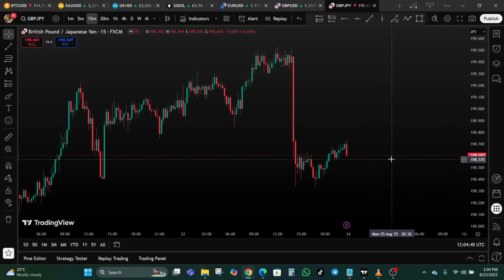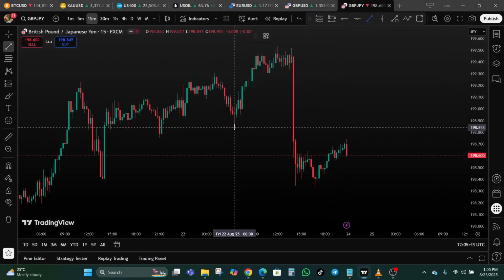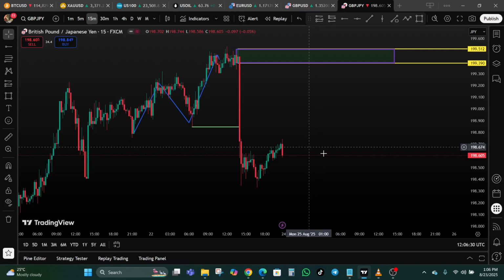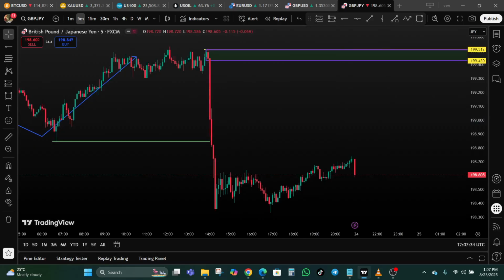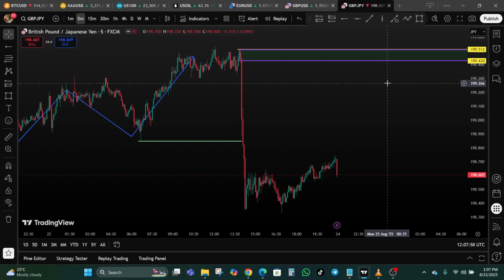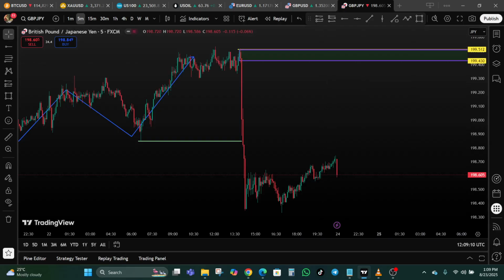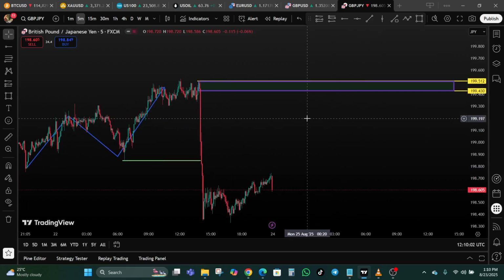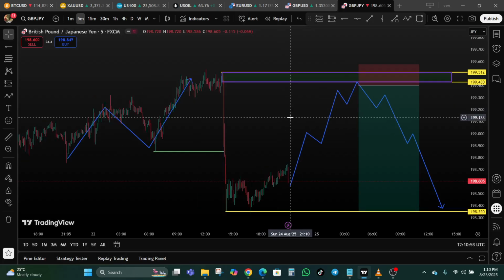Point Of Interest Trading – How to Identify Key Zones in the Market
In this video, we’ll break down the concept of Point Of Interest Trading and why it’s one of the most effective ways to understand where the market is likely to react. Many traders focus on random levels, but institutions operate around key zones called Points of Interest, or POIs. Knowing how to identify and use these areas gives you a clear framework for market entries and exits.

We’ll start by explaining what a Point of Interest actually is. A POI is a zone in the market where price is most likely to react. These zones are usually linked to liquidity, order blocks, supply and demand, or imbalances. They act as magnets where the market pauses, reverses, or continues its move.

You’ll also learn how to spot valid POIs. Not every zone is important, so you need to filter them carefully. Strong POIs often form around institutional moves that break structure, fill liquidity gaps, or leave behind untested order blocks. By marking these zones on your chart, you can anticipate future reactions with greater accuracy.

We’ll also go step by step on how to use POIs in your trading. Instead of entering randomly, you wait for price to come back into your POI and then look for confirmation signals—like candlestick rejections, smaller timeframe structure shifts, or imbalance fills. This approach helps you trade with precision and avoid unnecessary entries.

Finally, we’ll talk about discipline and patience. The key to Point Of Interest Trading is not just identifying the zones, but waiting for price to actually return and give you confirmation. By sticking to your POIs and ignoring noise, you align yourself with smart money movements rather than chasing the market.